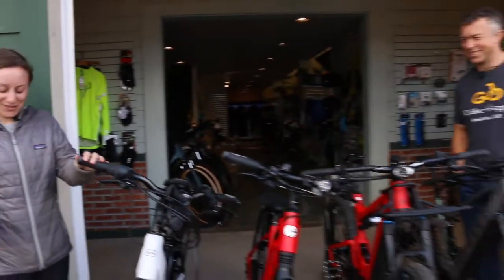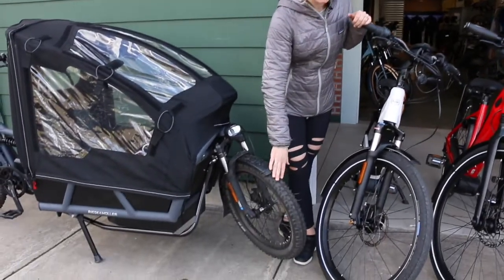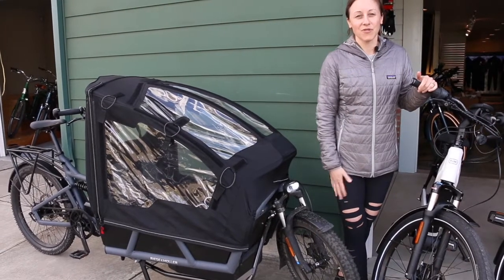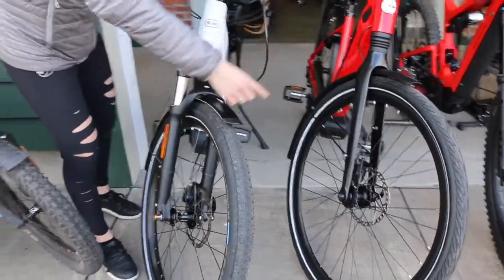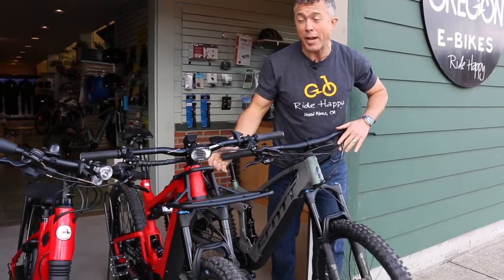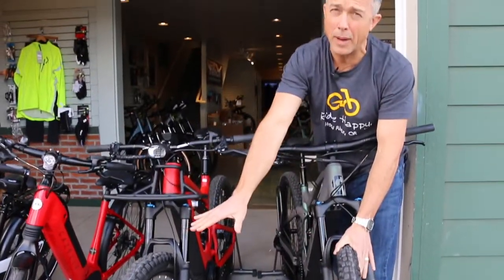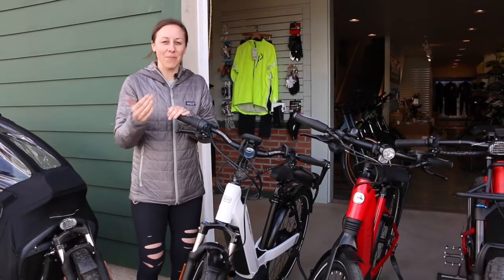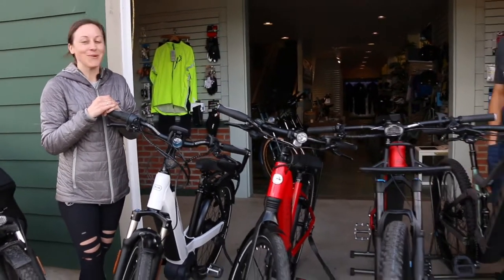Tech Tip Thursday: Which Tire is Best for You?